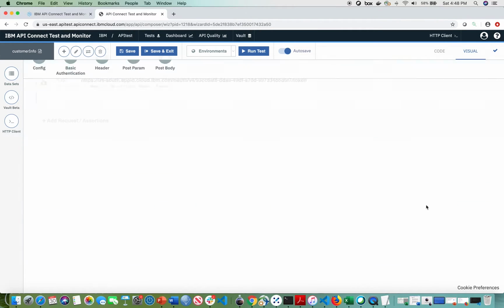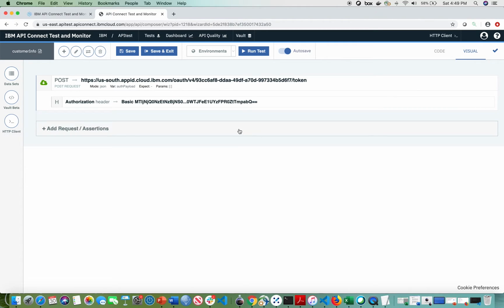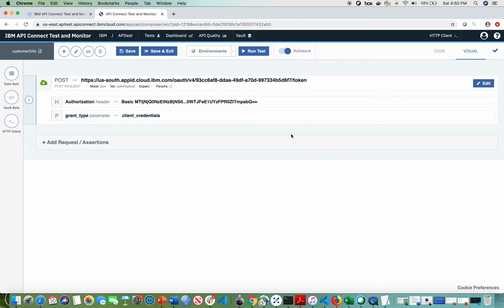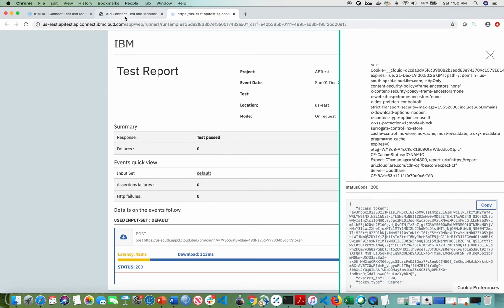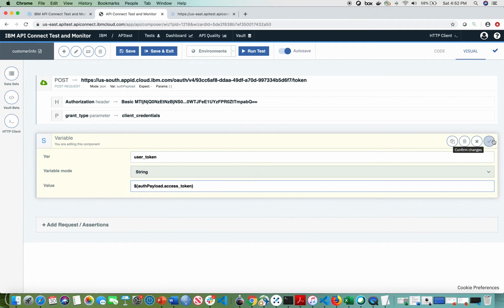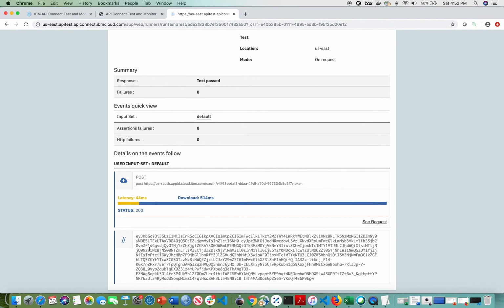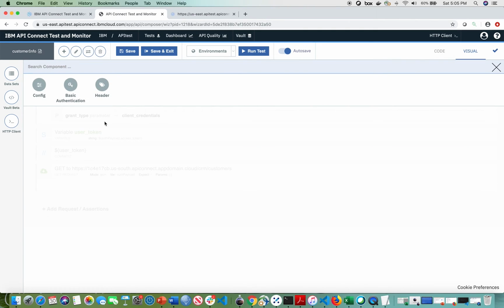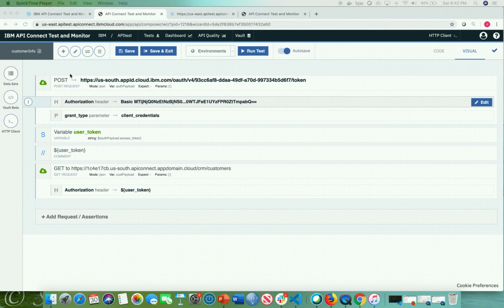Test and Monitor APIs secured with OAuth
In this video, we show you how to test and monitor APIs that require Oauth based authorization